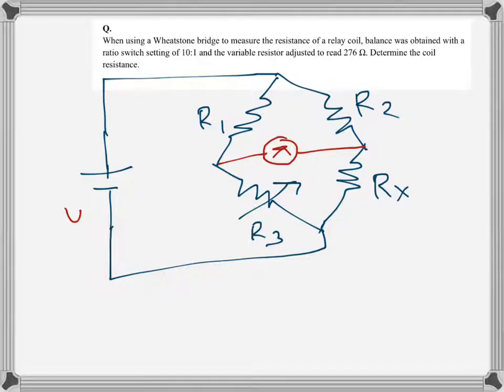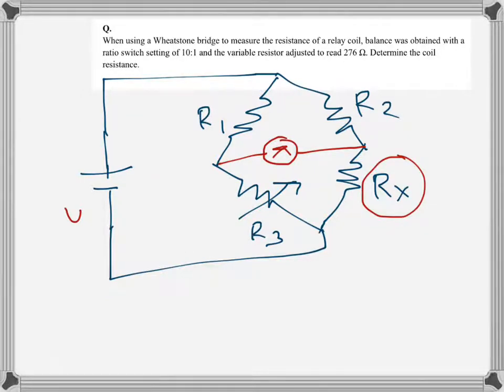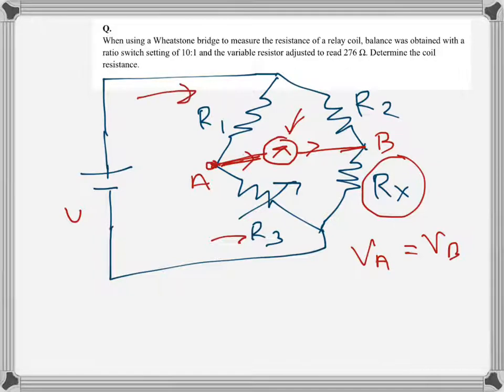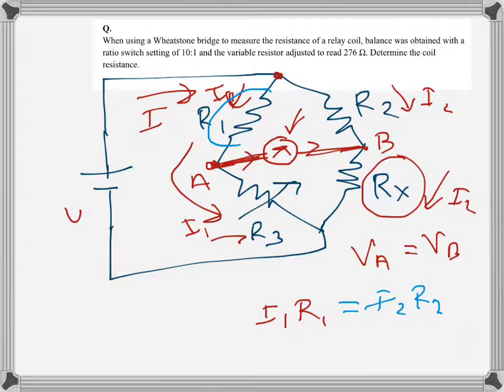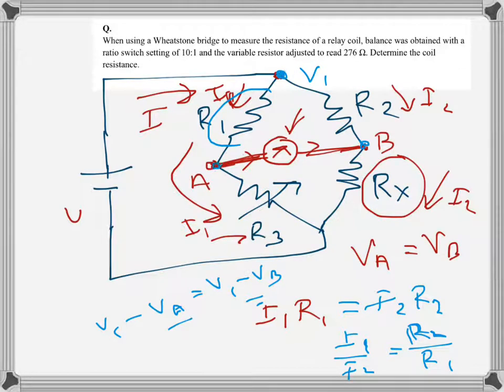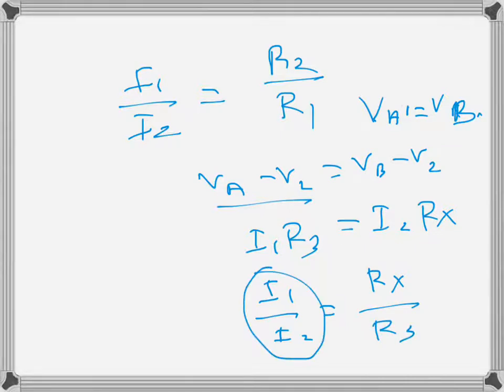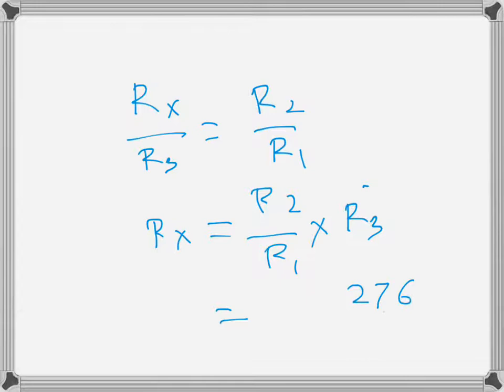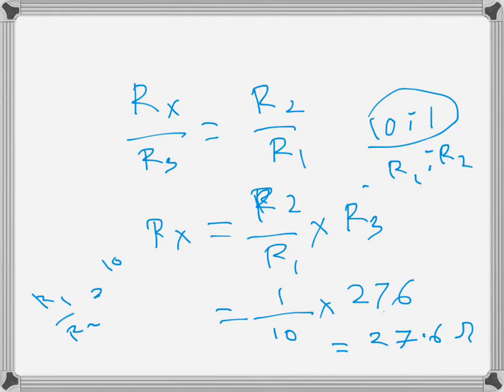Electrical Engg: Wheatstone bridge arrangement for resistance measurement